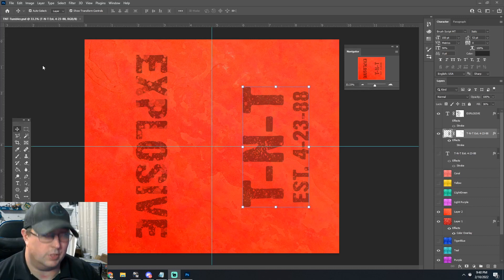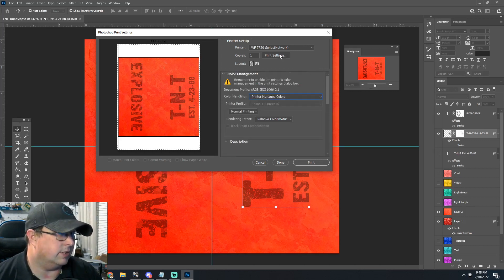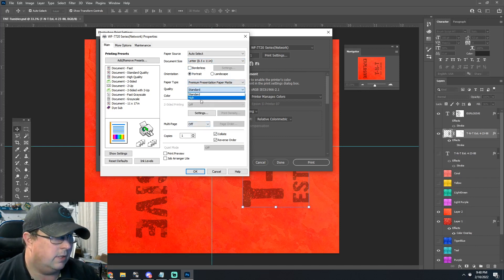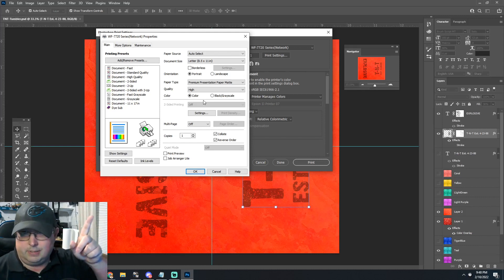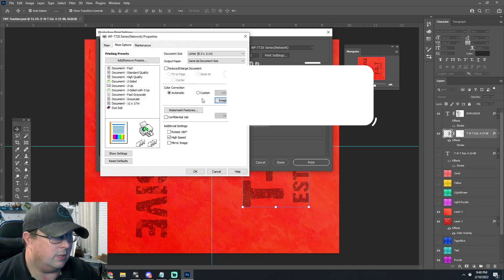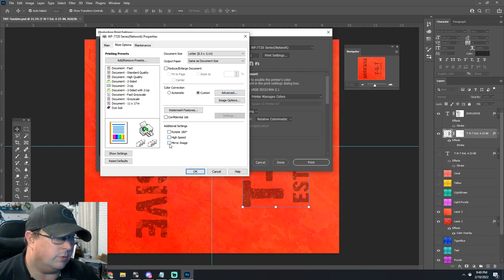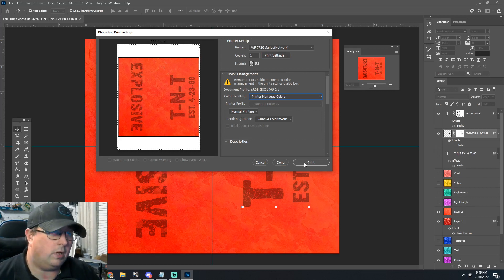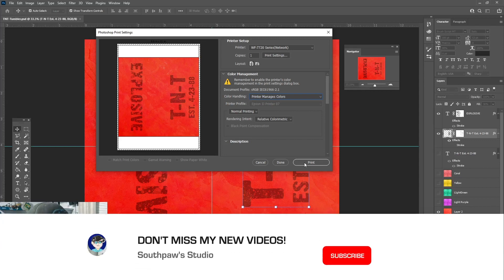How to Automatically Mirror an Image for Sublimation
In this quick and helpful tutorial, we'll show you how to automatically mirror an image for sublimation. Our tutorial on this is very quick and to the point! Please make sure

- Epson WF-7720 printer

- Hiipoo Ink

- Butcher Paper